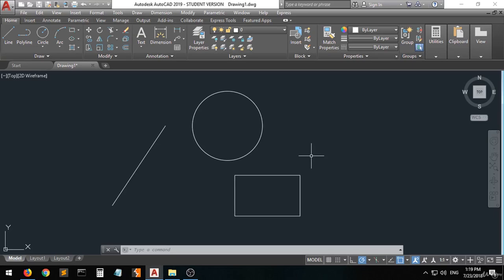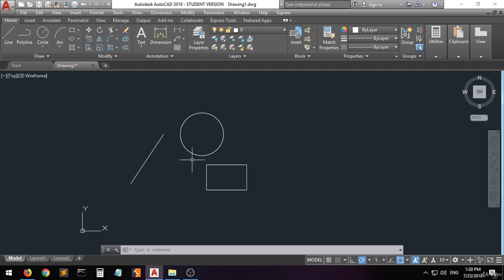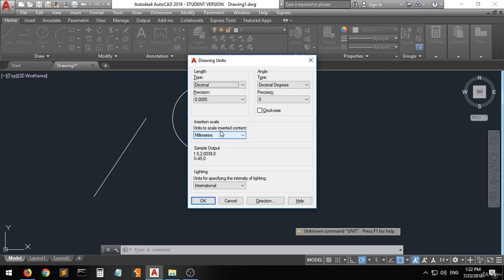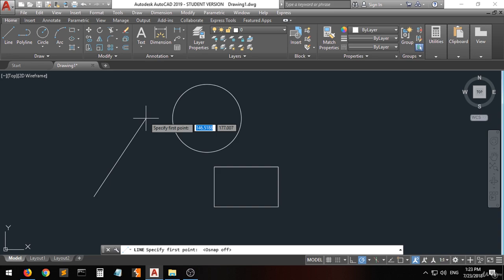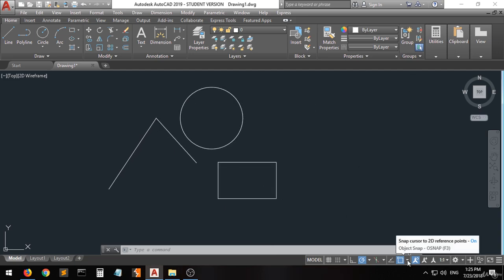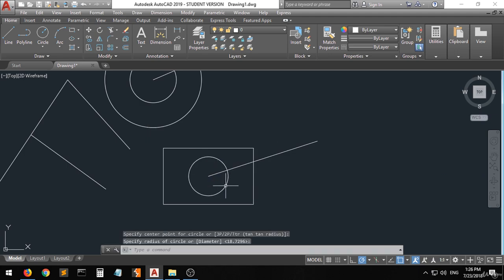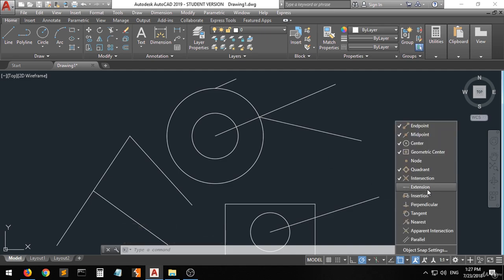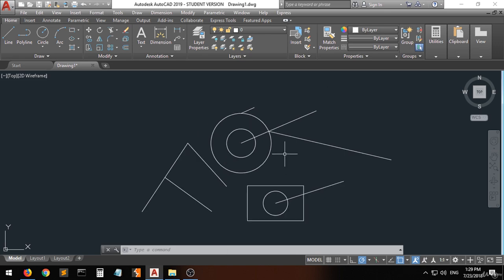Class 3 Setup the Software for 2d Drafting